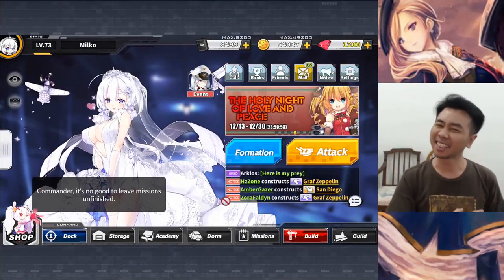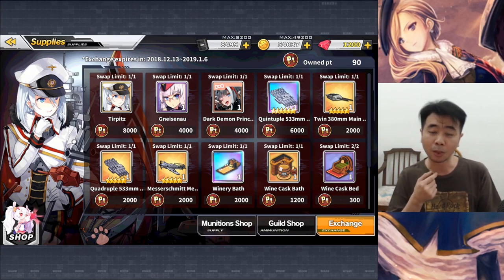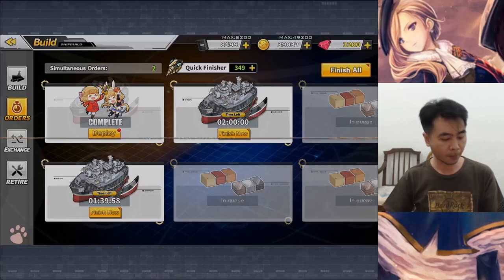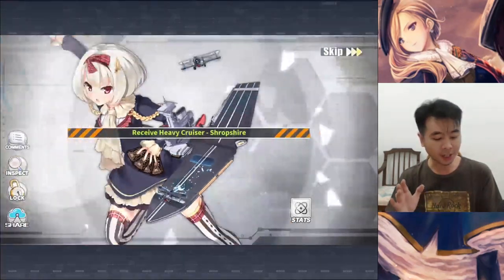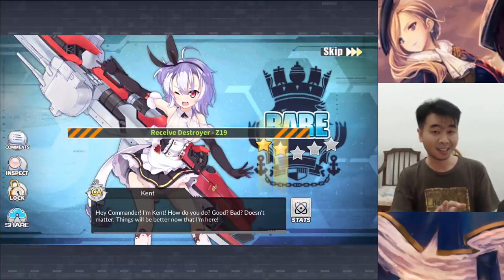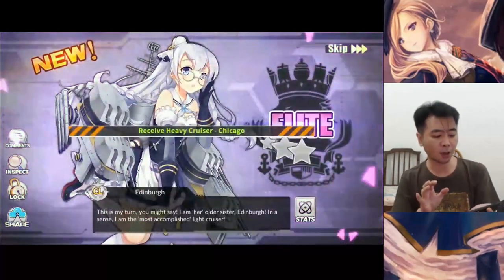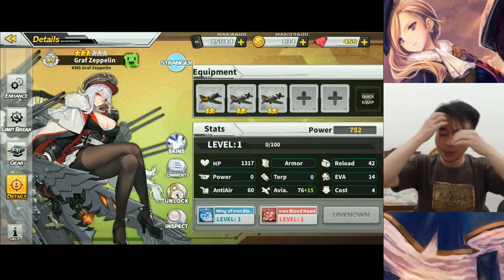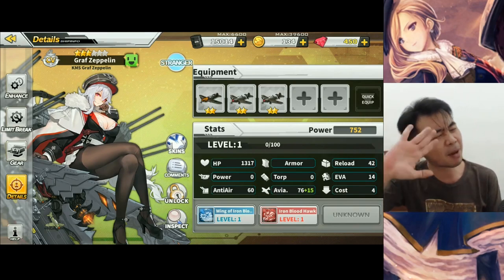Lifeboats are LIFE! 50 Builds for Graf Zeppelin & Z46 (2 Accounts) Let's Row!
Almost didn't realize that there's a new batch after the update, Graf Zeppelin & Z46 are now available for Build! Let's grab those Lifeboats!